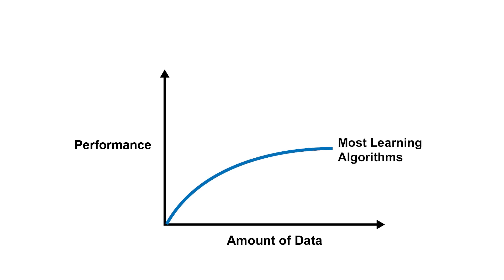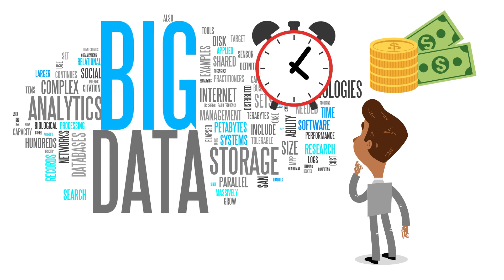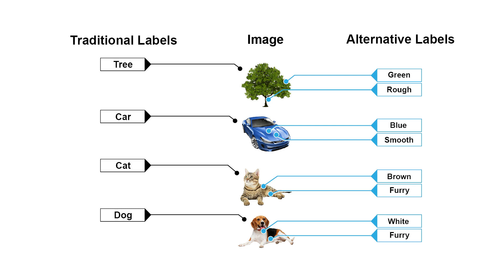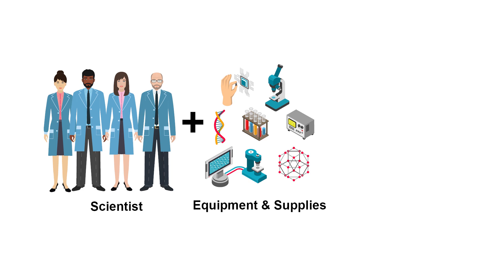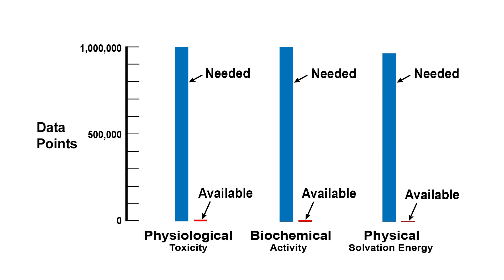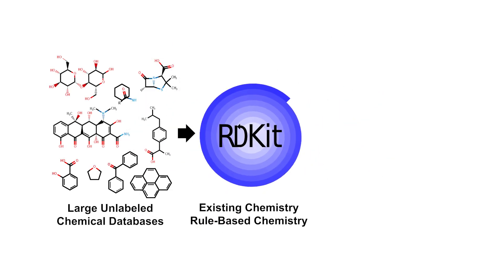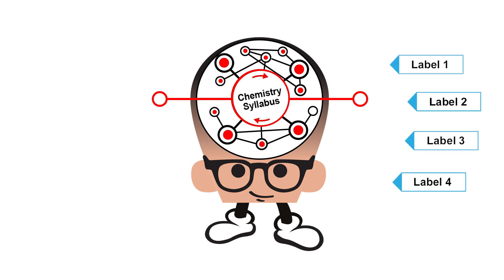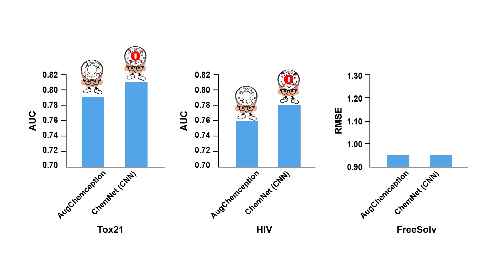Using Rule-Based Labels for Weak Supervised Learning: A ChemNet for Transferable Chemical Property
Authors:
Garrett Goh (Pacific Northwest National Laboratory); Charles Siegel (Pacific Northwest National Laboratory); Abhinav Vishnu (Pacific Northwest National Laboratory); Nathan Hodas (Pacific Northwest National Laboratory)

Abstract:
With access to large datasets, deep neural networks (DNN) have
achieved human-level accuracy in image and speech recognition
tasks.  However, in chemistry, data is inherently small and frag-
mented. In this work, we develop an approach of using rule-based
knowledge for training ChemNet,  a transferable and generaliz-
able deep neural network for chemical property prediction that
learns in a weak-supervised manner from large unlabeled chem-
ical databases. When coupled with transfer learning approaches
to predict other smaller datasets for chemical properties that it
was not originally trained on, we show that ChemNet’s accuracy
outperforms contemporary DNN models that were trained using
conventional supervised learning. Furthermore, we demonstrate
that the ChemNet pre-training approach is equally effective on
both CNN (Chemception) and RNN (SMILES2vec) models, indi-
cating that this approach is network architecture agnostic and is
effective across multiple data modalities. Our results indicate a pre-
trained ChemNet that incorporates chemistry domain knowledge,
enables the development of generalizable neural networks for more accurate prediction of novel chemical properties.